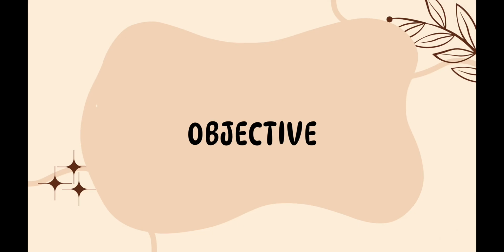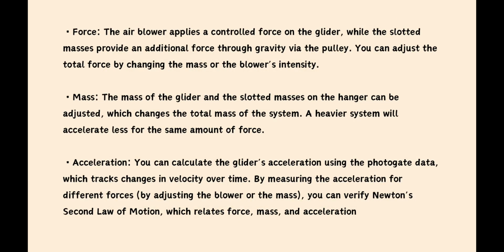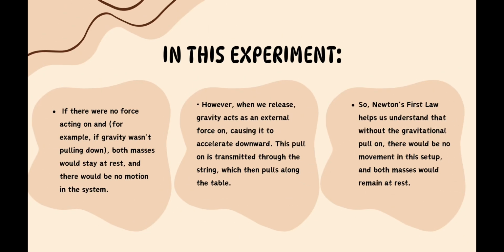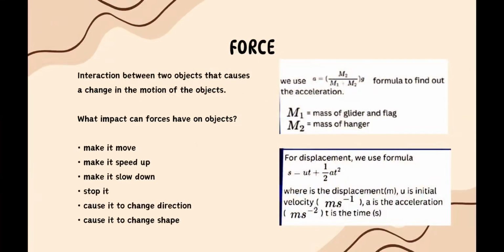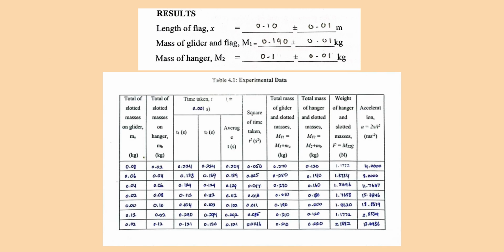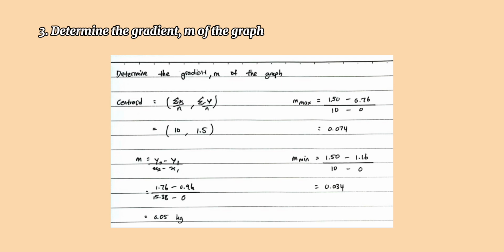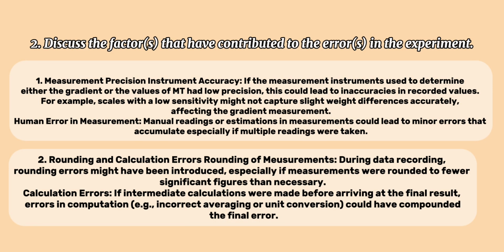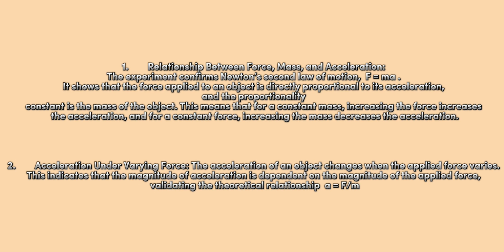PHY 110 // EXPERIMENT 4: LINEAR MOTION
group members:

danial hakimi
syamimi mya
hazieqah
yusry
inas nurhan